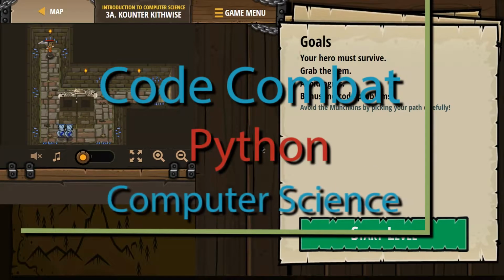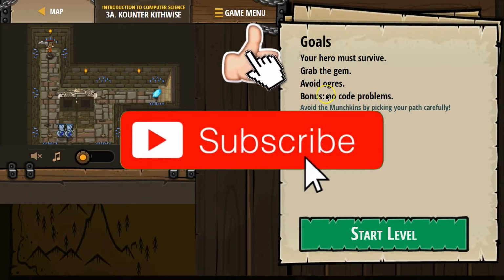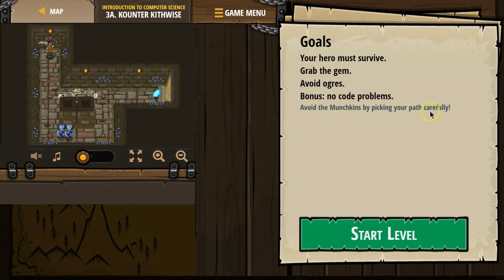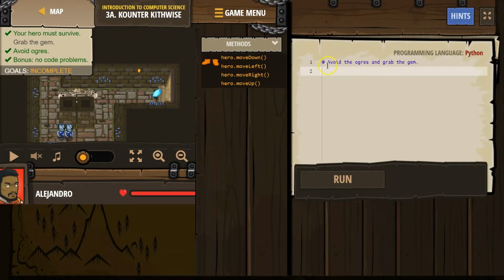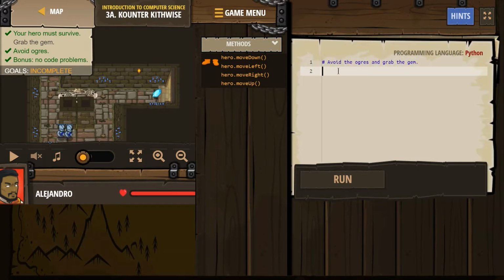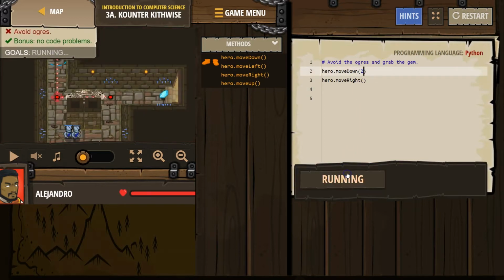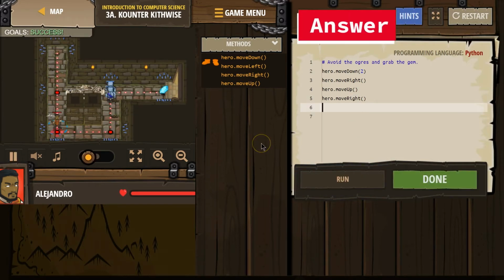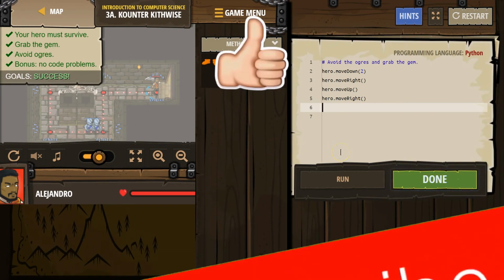Code Combat Kounter Kithwise - Level 3A Python Tutorial with Solution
Need help getting started in Code Combat? This video shows you step-by-step how to beat this level from Python Computer Science course in Code Combat, Kounter Kithwise - Level 3A Python Tutorial with Solution. I also have video tutorials for all other Python levels, link to those